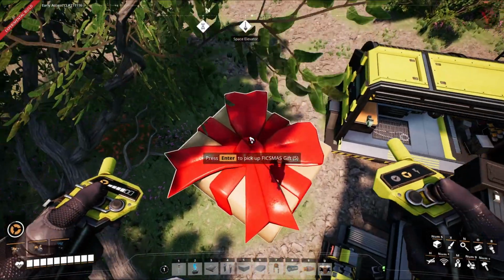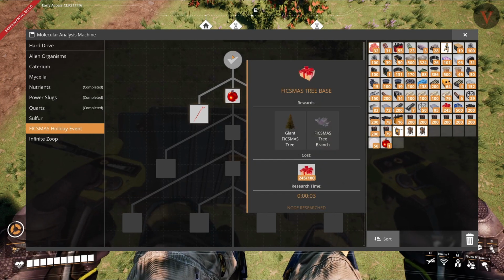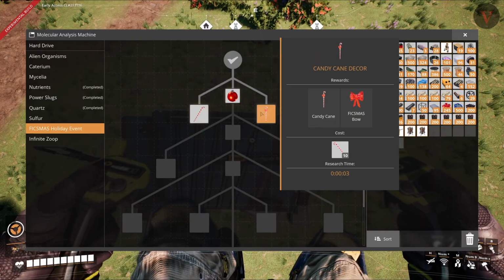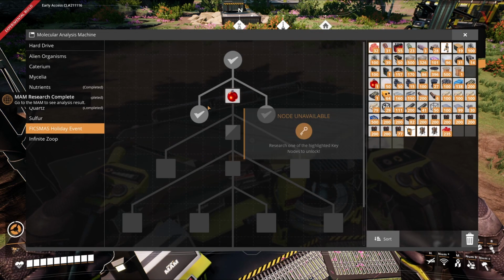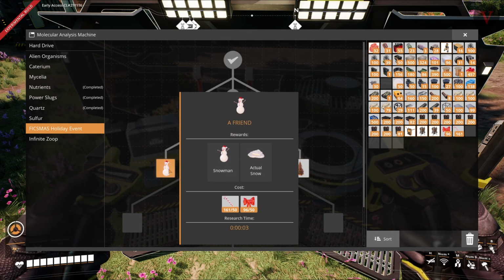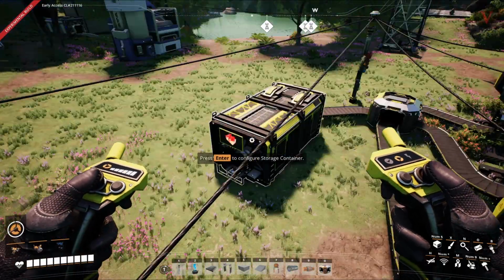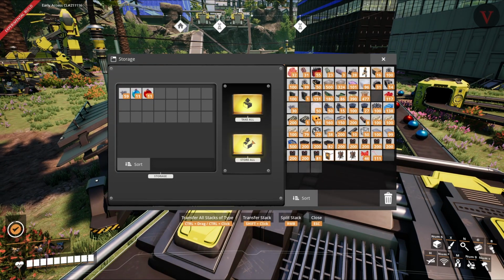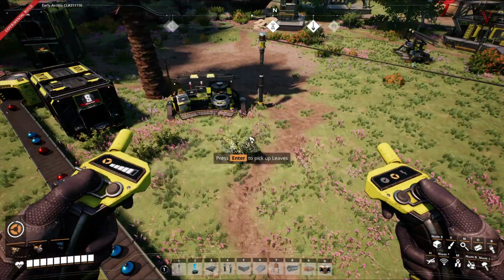Pixel Perfect E47 - Wanna Build A Snowman? - Satisfactory Let's Play Series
Ficsmas is here, let's go!

Satisfactory is a factory-building game set in a beautiful world full of resources and hazards, and as an employee of Ficsit Corp, you are tasked with shamelessly exploiting the landscape to build parts for your employers.

Satisfactory is currently in Early Access, and this gameplay video was recorded in Update 6, version: v0.7.0.x